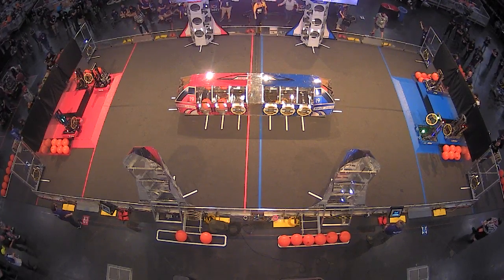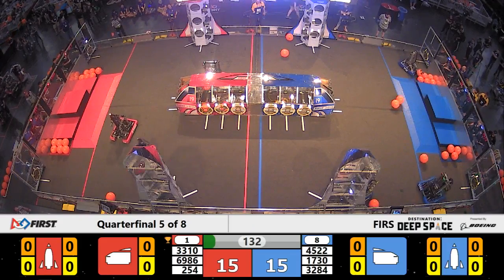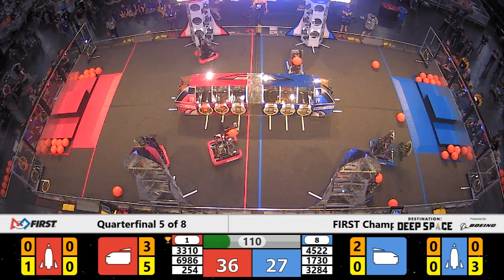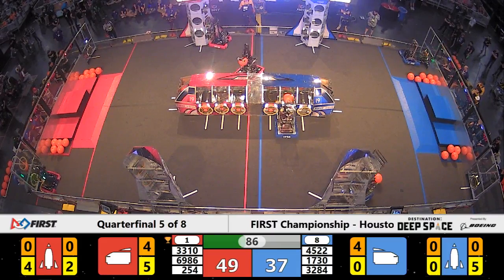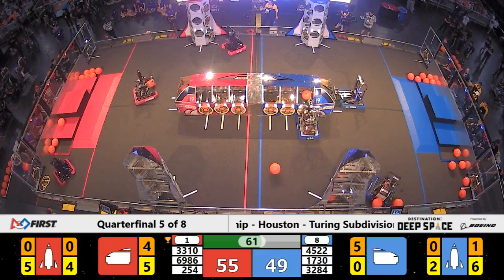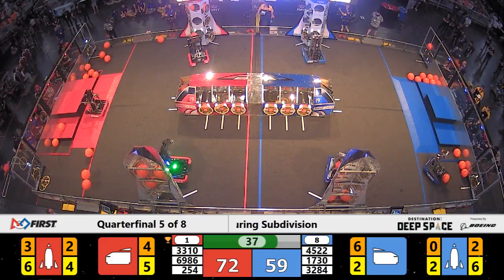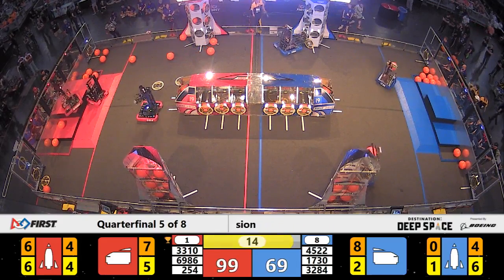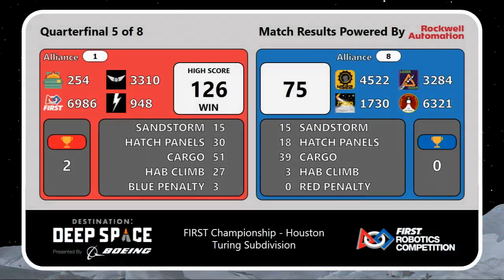Quarterfinal 5 - 2019 FIRST Championship - Houston - Turing Subdivision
Quarterfinal 5 - 2019 FIRST Championship - Houston - FIRST Robotics Competition - Turing Subdivision